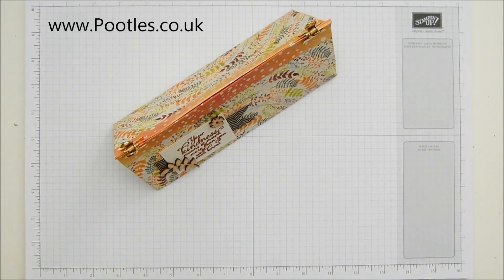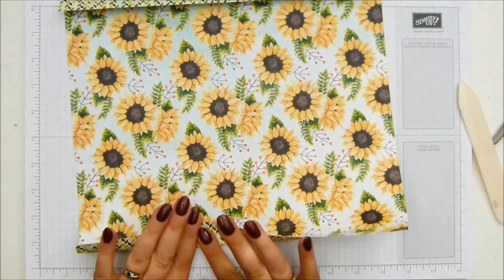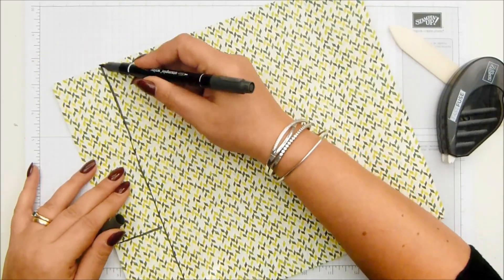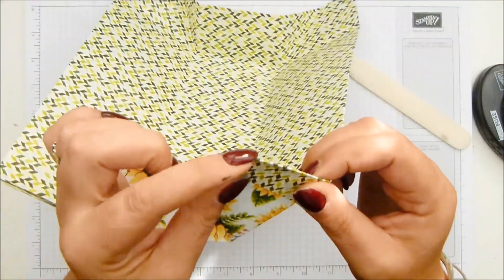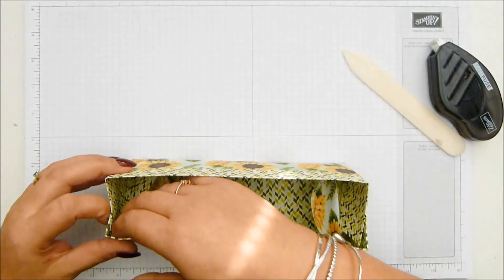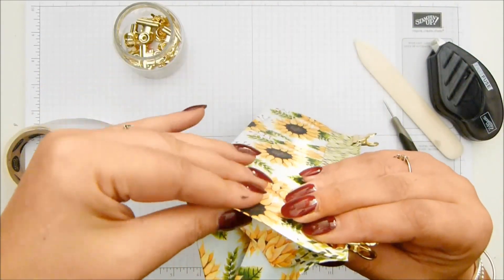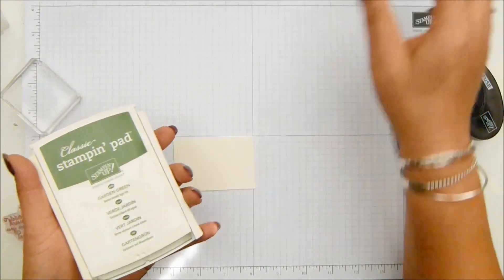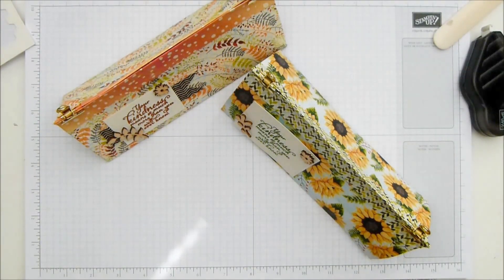Beautiful Stampin' Up! Painted Autumn Triangular Gift Bag